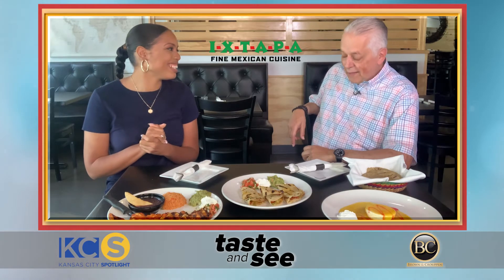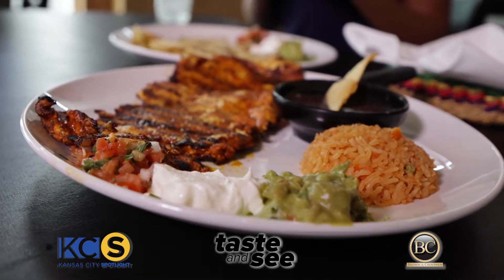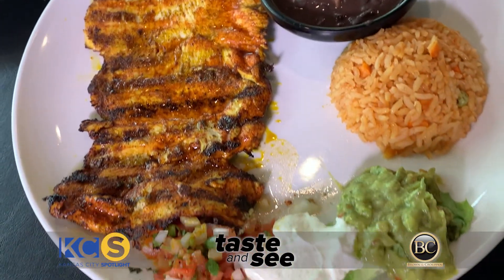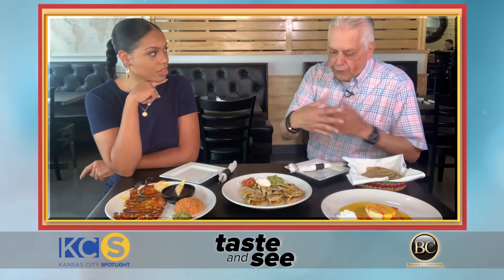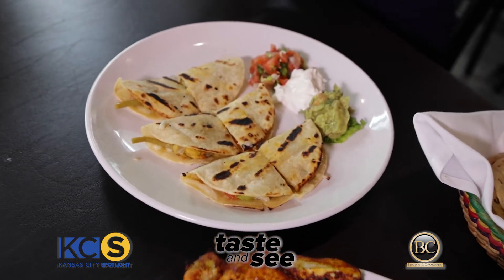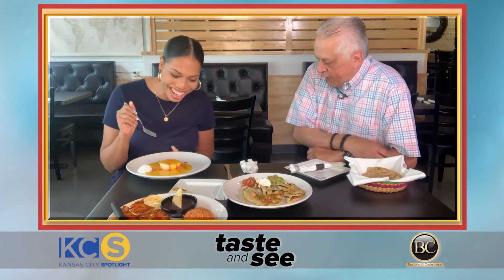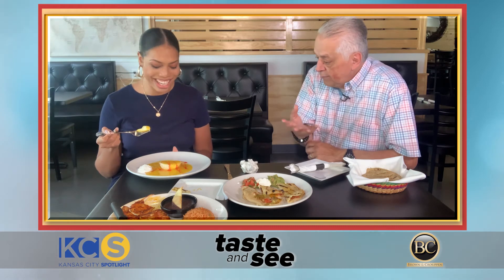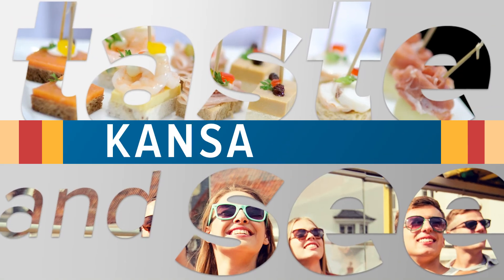Taste and See: Ixtapta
This week on Taste and See, Lauren checks out Ixatapa. The restaurant is located in Overland Park and is known for their authentic Mexican cuisine. Come check them out today!